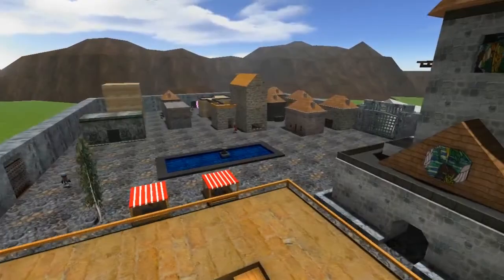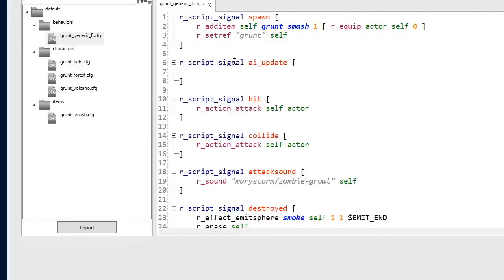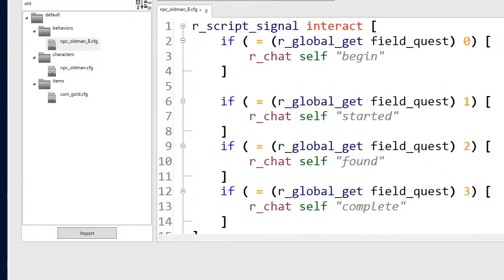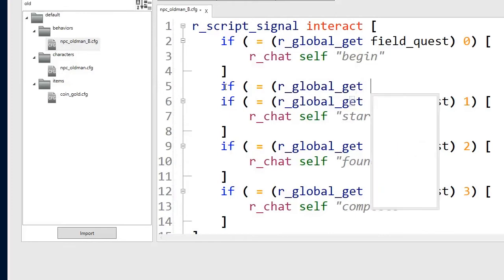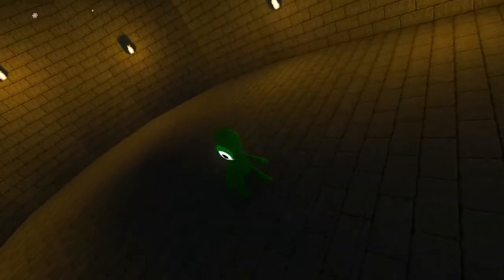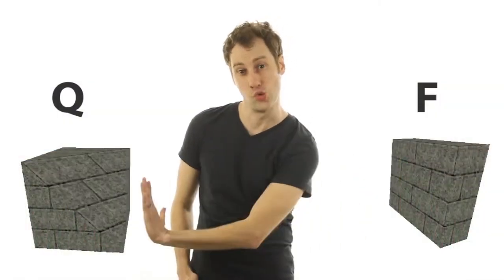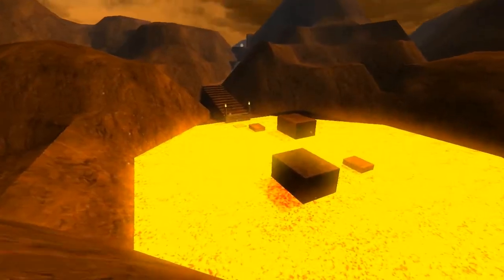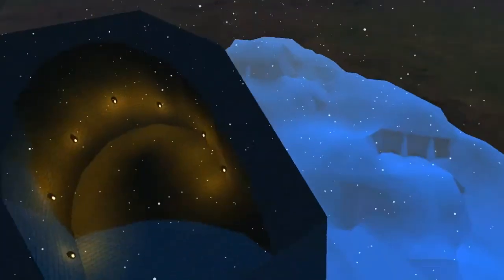Youth Digital 3D Game Design 2 for Kids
In 3D Game Design 2, students take their 3D design skills even further to create an adventure-filled RPG game. In addition to creating their own world, students will learn advanced programming and scripting techniques to gain complete control of exactly how their game works.

3D Game Design 2  is the second course in the 3D Game Design track at Youth Digital.com.

They will continue to use the skills from 3D Game Design 1 in order to design how their games look, but they'll also learn new programming skills in order to design their game's functionality.

As students write code in a real scripting language, the possibilities are endless. If a student can imagine something, they can make it happen - they just have to program it!

Students will learn how to declare variables, define attributes, and code if/then statements, and much more. Using this code, students will be able to simulate conversations with other characters, plot complex quests, program artificial intelligence, and generate special effects.

At the end of the course, students will have a finished 3D game that they have designed and scripted from start to finish! They can also continue to create new games using the 3D software.